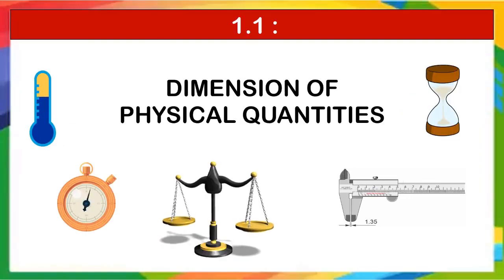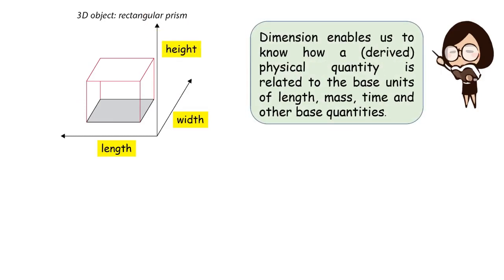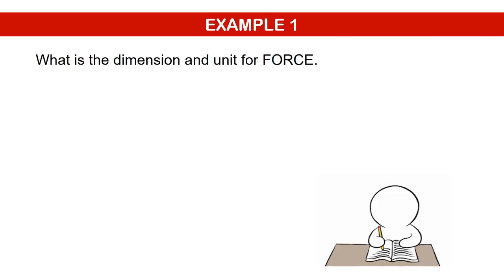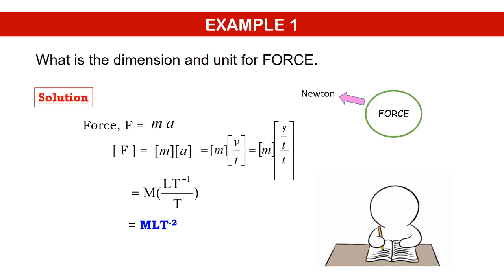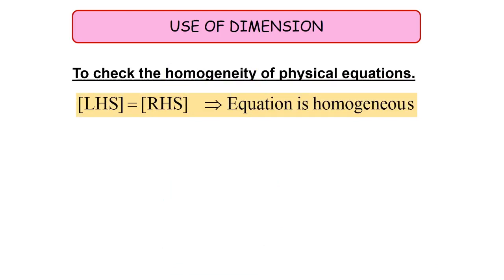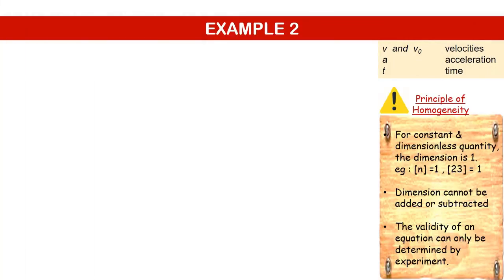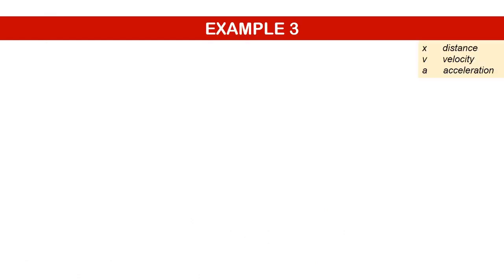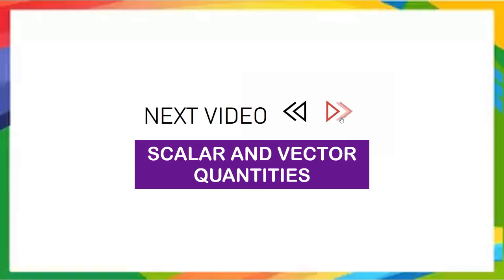1 1 Dimension of Physical Quantities